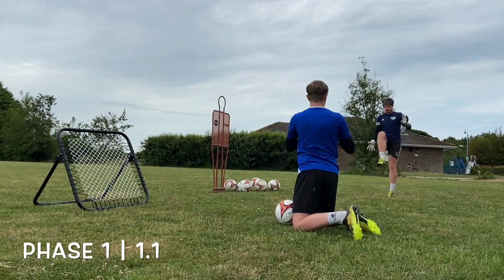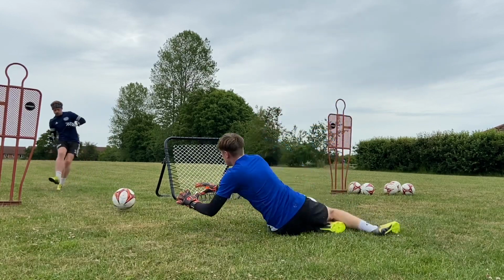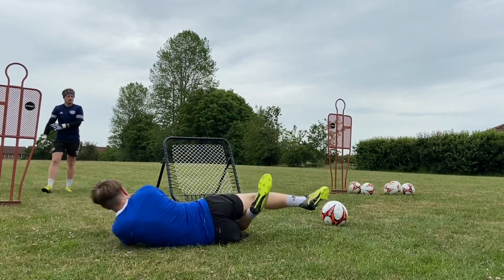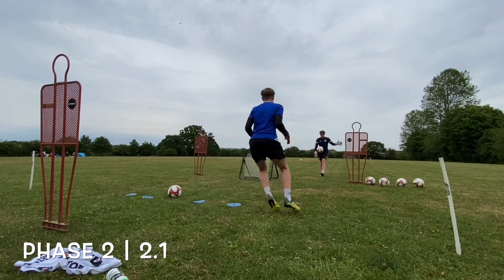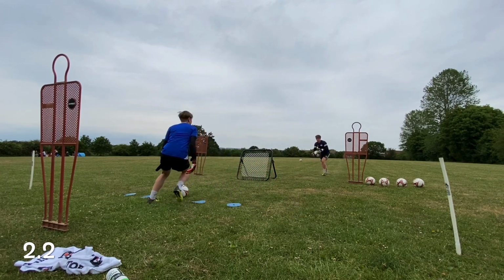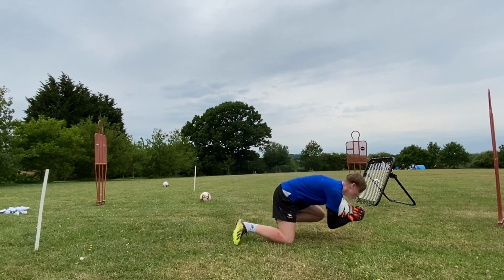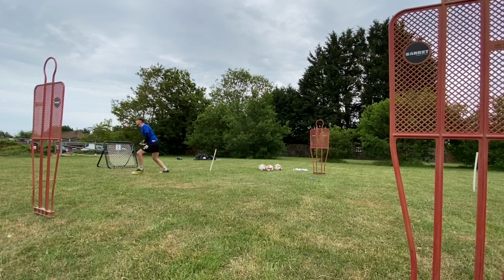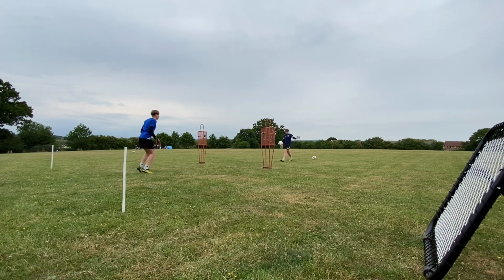1-2-1 Goalkeeper Training Session | FULL Drills and Practices | The Gloves Are On Ep.1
Today we have a brand new episode which is showing a hot topic right now in the goalkeeping world; 1-2-1 training! This is the first episode recorded post lockdown for our 'The Gloves are On' series.

Here you will see a 1-2-1 session with an U16 goalkeeper; the session design is suited to it being the first week back here that we can train with U18 players in England under the new rules and guidelines.

I hope you all enjoy the session with clips from all parts of our drills and practices used! Thanks to Henry for taking part and training so well on his return to action.

Don't forget to hit the thumbs up if you enjoy the video, and subscribe to the channel, I really appreciate your support as we grow and reach as many goalkeeping enthusiasts as possible.